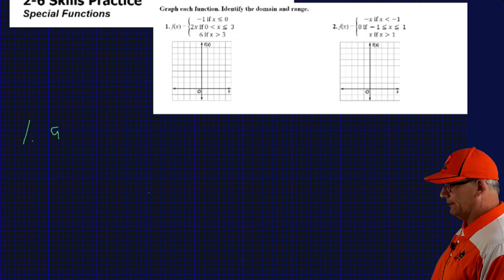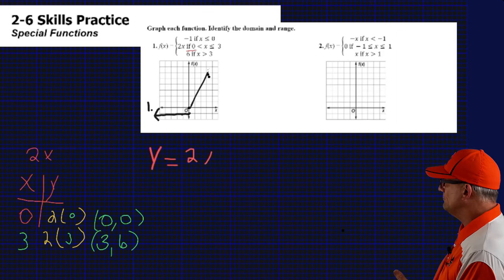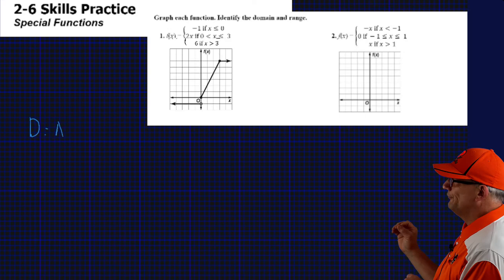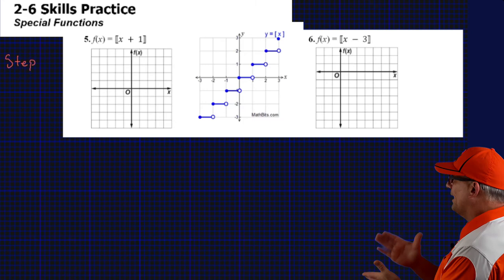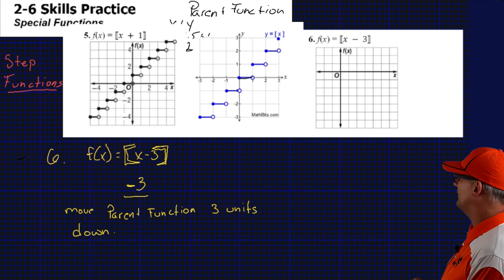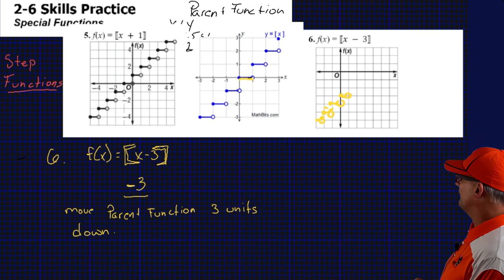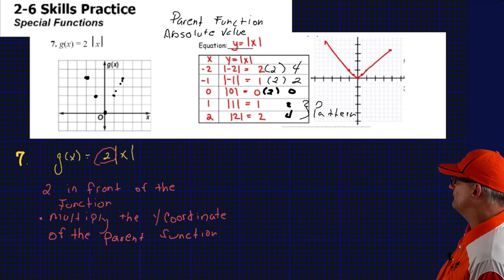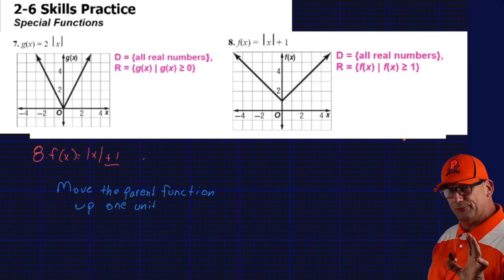McGraw Hill Algebra 2, Chapter 2, Lesson 6 - Special Functions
'Algebra With Al' features Al Rosetti, a Math Teacher for Pittsburg Unified School District in California.  He is also well known for being one of the best Football coaches in the East Bay.  Join him as he teaches from the McGraw Hill Algebra 2 textbook in these videos.